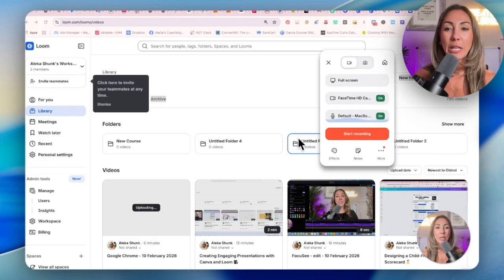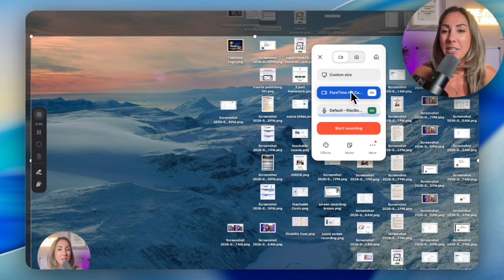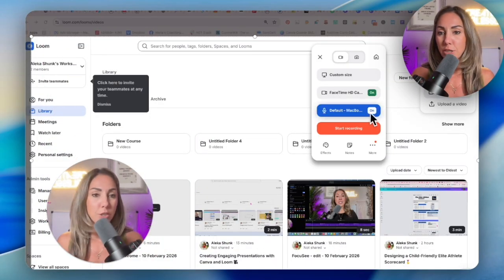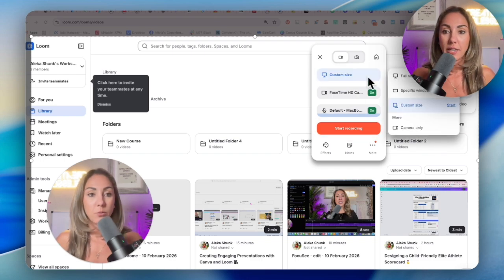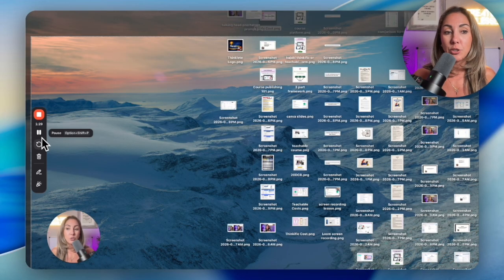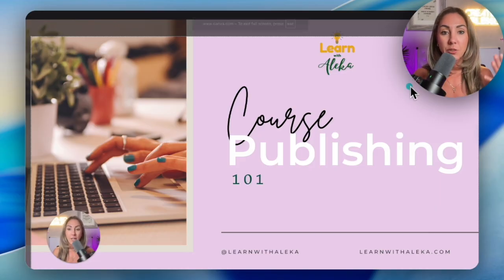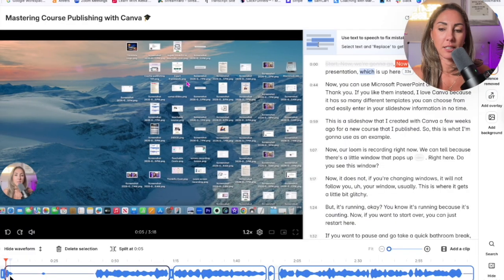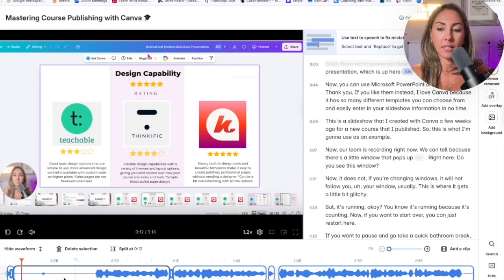Using Loom To Record Yourself AND Your Screen At The Same Time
If you want to record yourself and your screen for either an online course or a presentation, Loom is by far the easiest and cheapest tool to do this.

It has a simple built-in editing tool, which is a must when recording, and not all screen recording tools have this. Let me show you how easy it is!